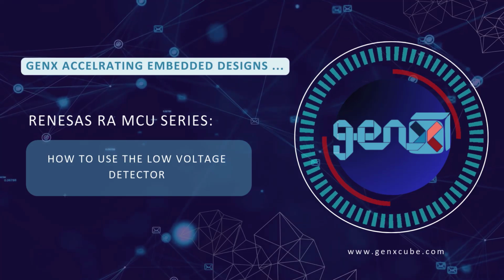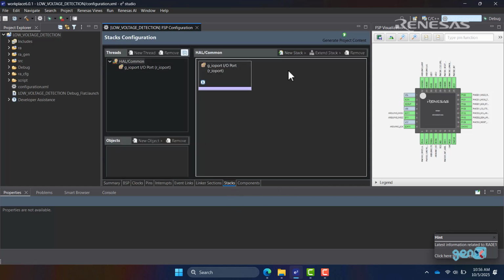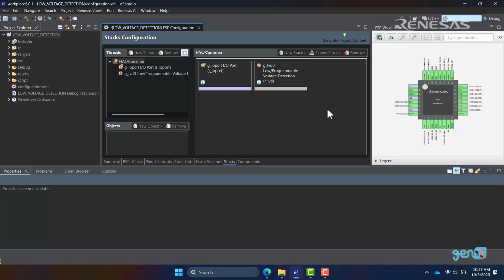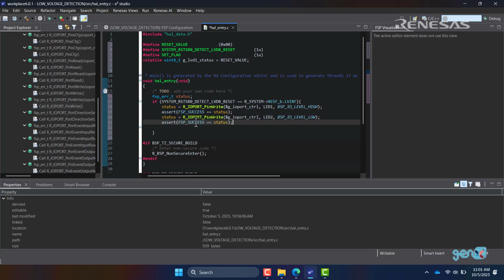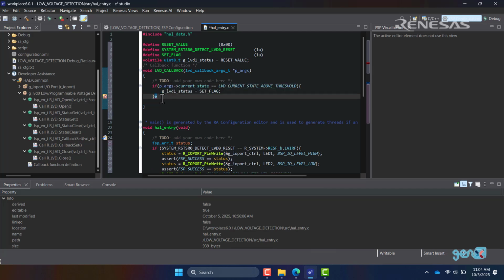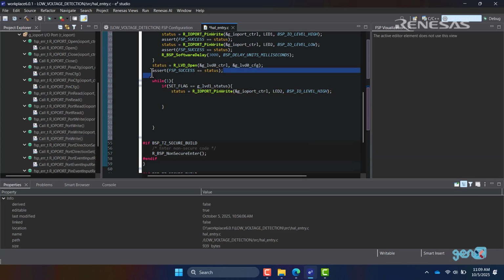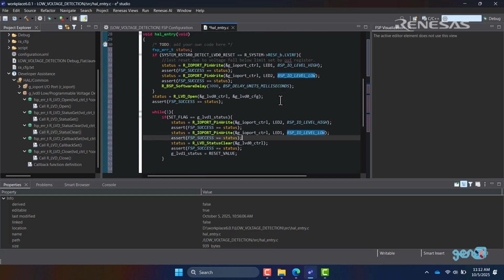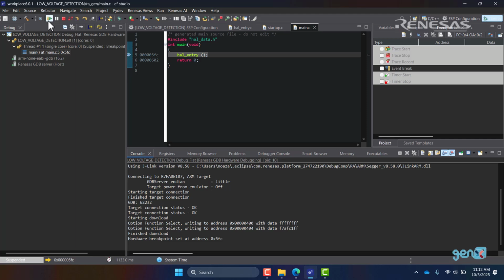RA0-35-How to use Low Voltage Detector with Renesas.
In this video, we will learn how to use the Low Voltage Detector (LVD) with Renesas microcontrollers to monitor supply voltage and protect your embedded system from unstable power conditions.

The Low Voltage Detector is an essential feature in Renesas MCUs that helps detect when the supply voltage drops below a predefined threshold. This is especially useful in battery-powered and safety-critical applications to prevent unexpected resets, data corruption, or system malfunction.

In this tutorial, we cover:
Why voltage monitoring is important in embedded systems
Configuring LVD in Renesas Flexible Software Package (FSP)
Setting voltage detection levels
Practical demo on Renesas evaluation board
Testing voltage drop scenarios